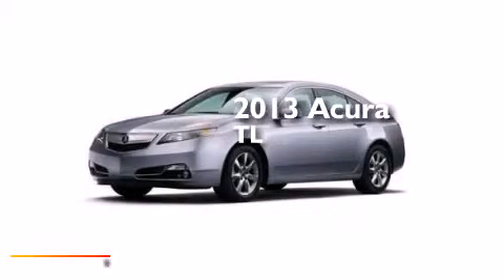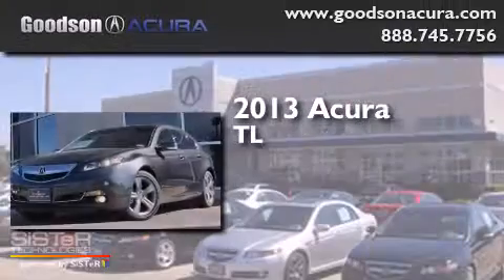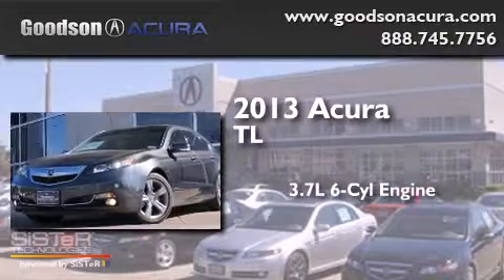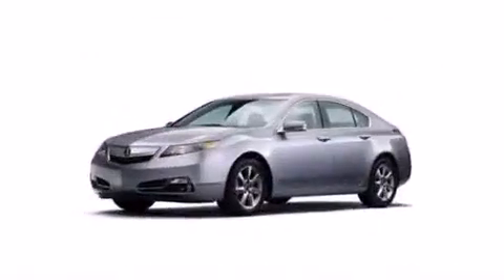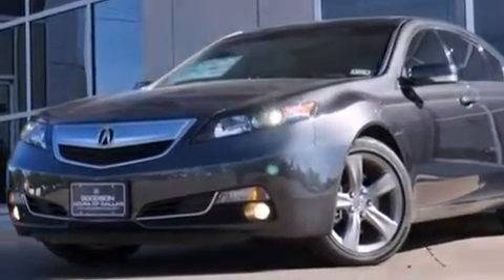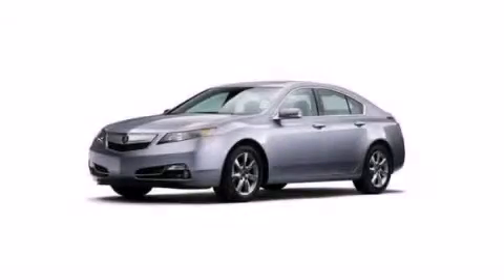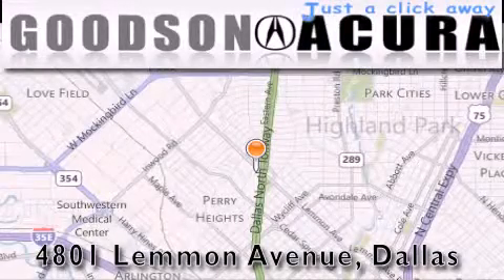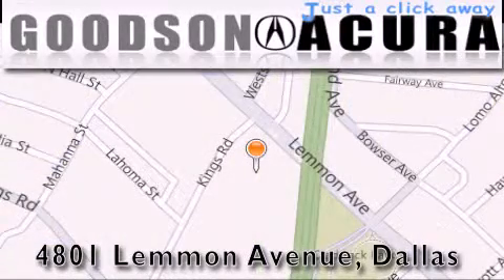2013 Acura TL Dallas TX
We've been honored to serve the Dallas TX area , we promise that your experience at our dealership will exceed your expectations ! Year : 2013 Make : Acura Model : TL Engine : 6 Cyl - 3.7L Trans . Dallas , TX 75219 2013 Acura TL Dallas TX